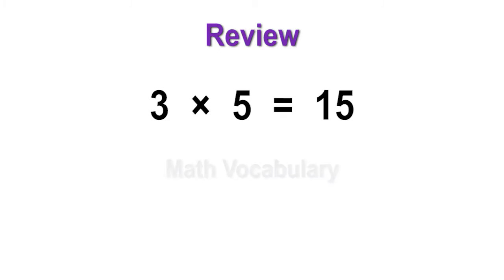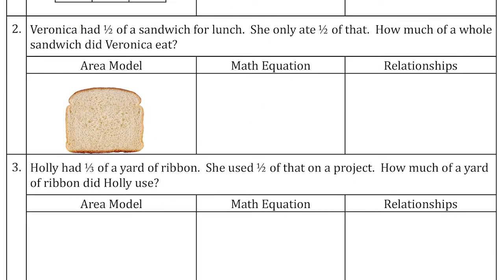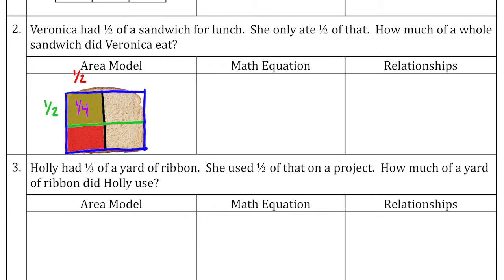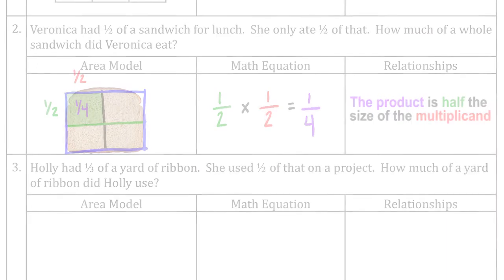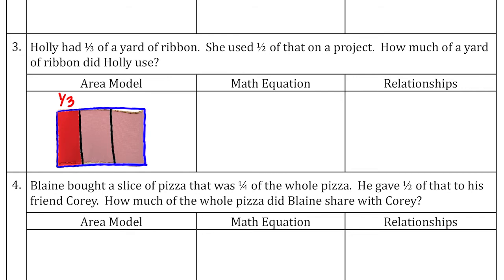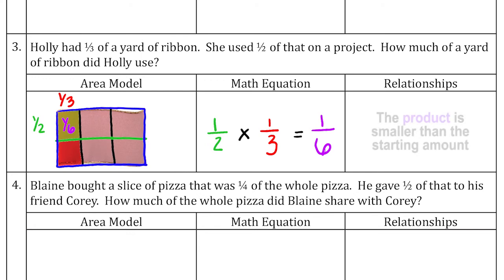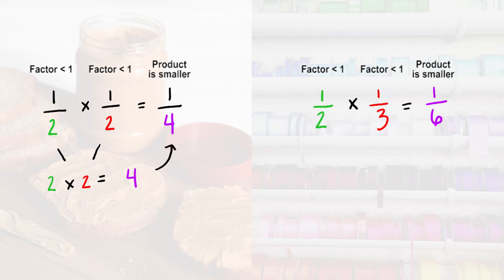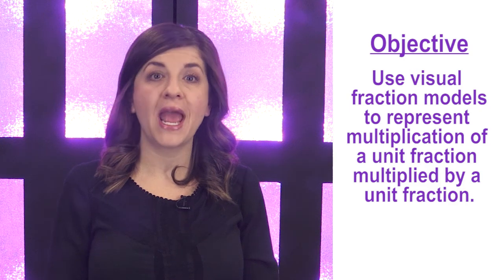6.10 - Unit Fraction Factors